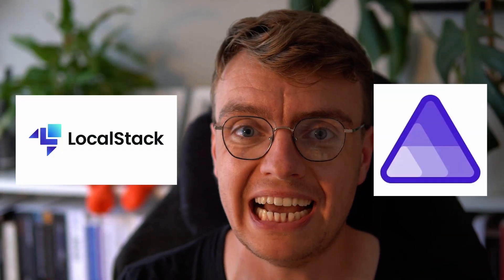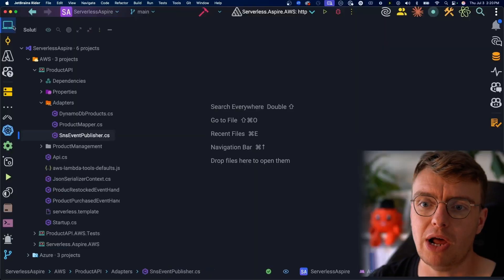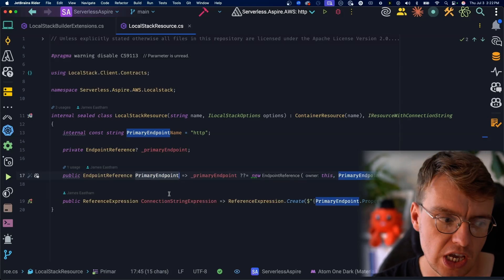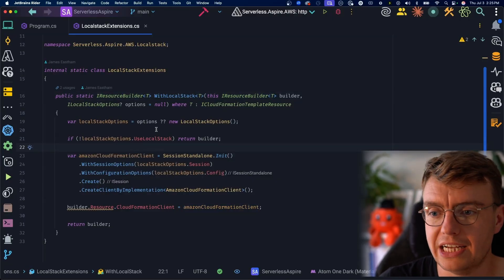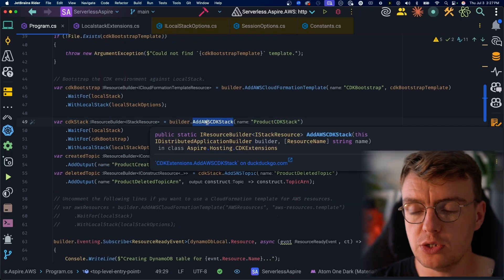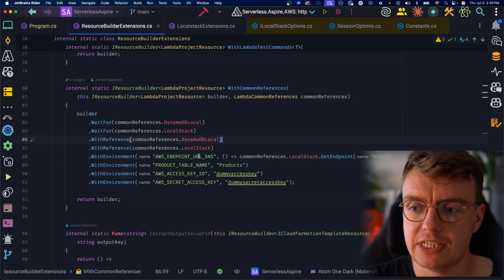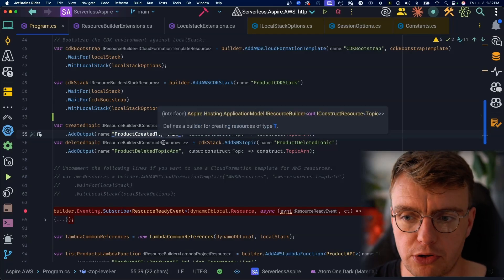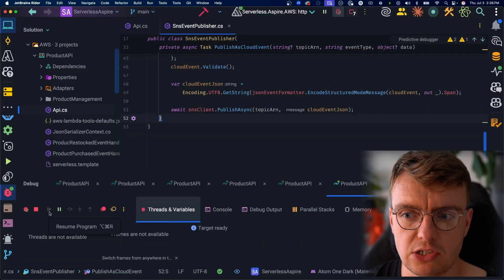Should You Emulate The Cloud Locally On Your Machine?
Hi, I'm James Eastham. In this video, you'll learn how to combine .NET Aspire with LocalStack to efficiently test your serverless .NET applications on your local machine.

We'll explore configuring LocalStack to emulate various AWS services, enabling event-driven systems testing.

Additionally, we will cover using the AWS CDK with LocalStack and how to set environment variables to streamline your local testing processes.

Watch to see a live walkthrough of setting up and running LocalStack inside Aspire, alongside best practices for local and cloud testing.

00:00 Introduction to Testing Serverless Applications Locally
00:11 Understanding the Sample Project
00:42 Challenges with Downstream AWS Services
01:43 Introduction to Local Stack
02:05 Setting Up Local Stack with Aspire
02:57 Configuring Local Stack Options
04:46 Deploying Resources with AWS CDK
11:52 Running and Testing the Setup
14:45 Final Thoughts and Next Steps